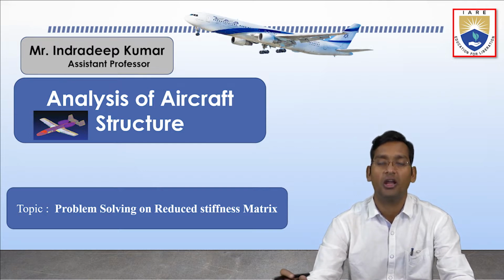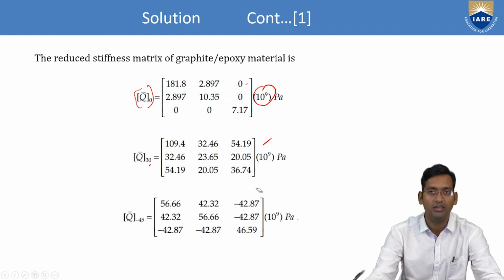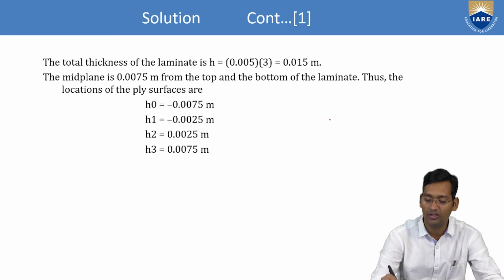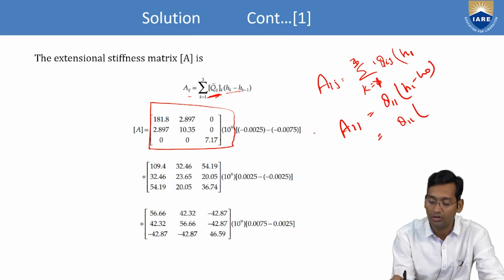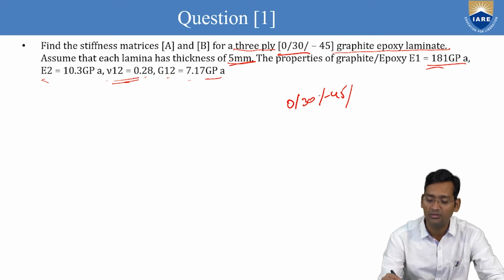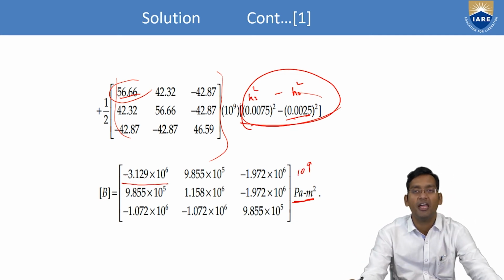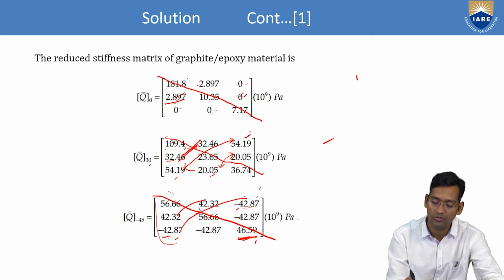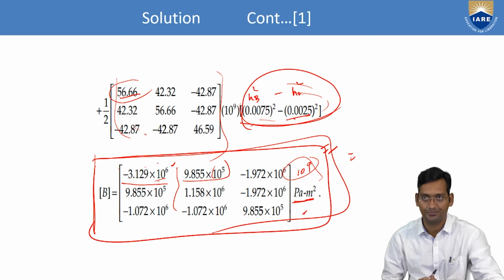Problem Solving on Reduced stiffness Matrix by Mr. Indradeep Kumar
Problem Solving on Reduced stiffness Matrix by Mr. Indradeep Kumar | IARE

Telangana, India.